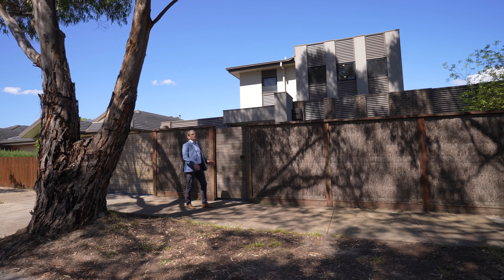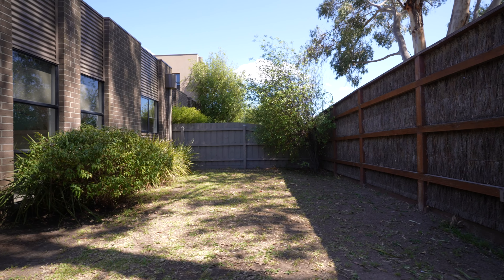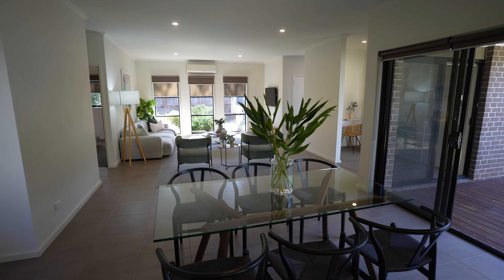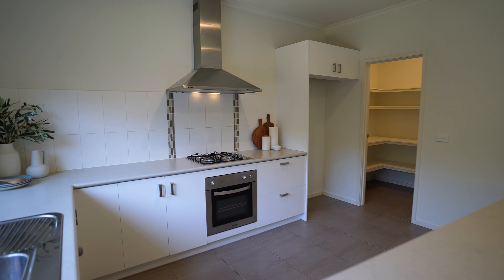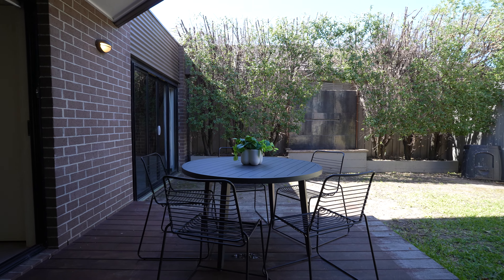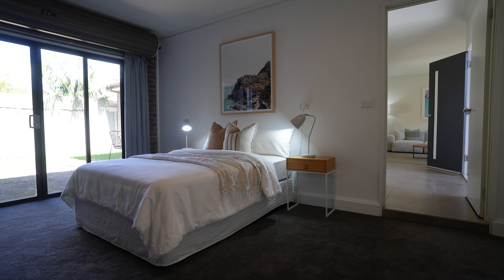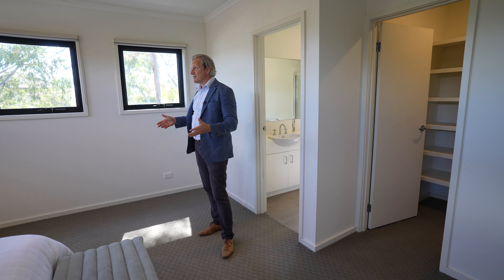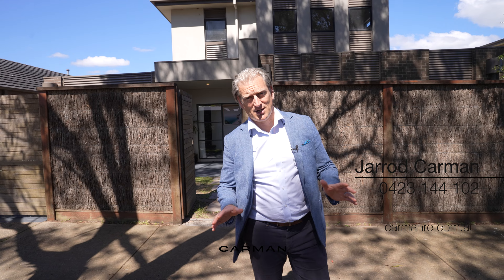SOLD - 1C HUTSON WAY, MOUNT MARTHA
Timeless appeal & generous proportions

With striking street appeal, generous proportions and timeless finishes, this rare address offers fabulous living space for the modern family the ease of a townhouse but in the comfort of a house and the bonus of no body corporate.

Behind a tall natural brush fence and auto gate, the three-bedroom home is well positioned close to playgrounds and dog parks at Harrap Rd and Dunns Rd reserves, with a short walk to a pedestrian walkway that cuts through the neighbourhood to Bentons Square Shopping Centre.

Inside, an impressive open plan living room has high ceilings and glorious natural light including a carpeted lounge area and a large tiled dining area with a glass sliding door to an alfresco deck and lawn with a tall pittosporum providing glorious privacy.

Finished in white and taupe tones, a large kitchen is sized for a serious cook including a step-in pantry, all Blanco dishwasher, gas cooktop and under-bench oven and an angled servery bench to add interest, while a discreet study makes use of extensive understair area for file storage and has its own sliding door to the rear deck.

An enormous main bedroom set on the upper level has an ensuite with stylish white and taupe tones, a walk-in robe and a series of picture windows looking out to the treetops, while the second bedroom on the lower level is positioned opposite the main bathroom with bath and shower.

The former garage has been remodelled to provide another large bedroom with double doors to the rear garden which could be used as a rumpus room or home office, with the front part of the garage retained as a storage room – all of which can be converted back according to your needs.

Minutes to Main St restaurants and boutiques, or Mt Martha Village cafes and a choice of beaches and close to both Benton Junior College and Osborne Primary School, the home also includes a large laundry and reverse-cycle airconditioning.